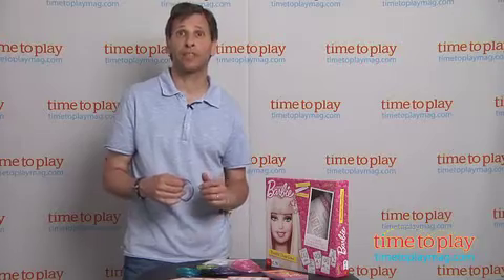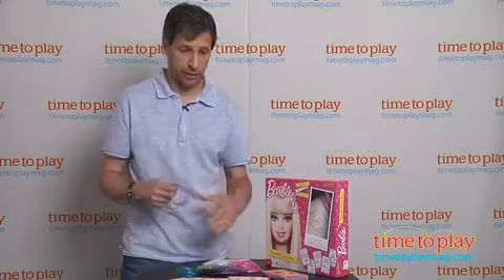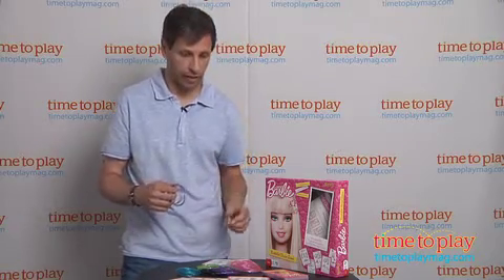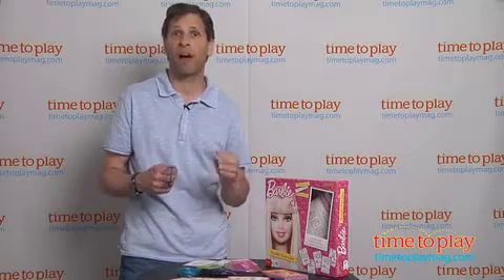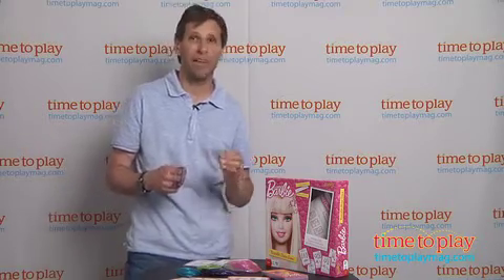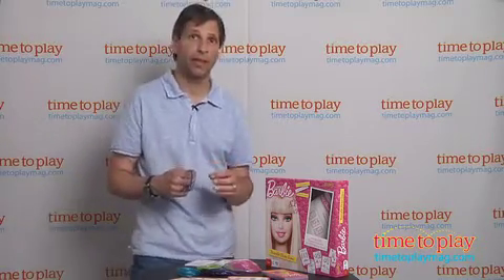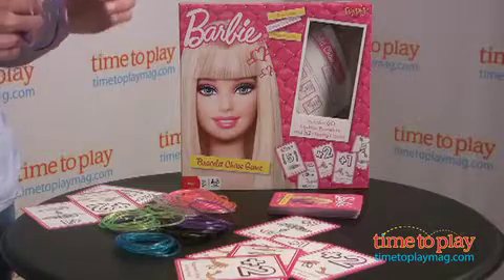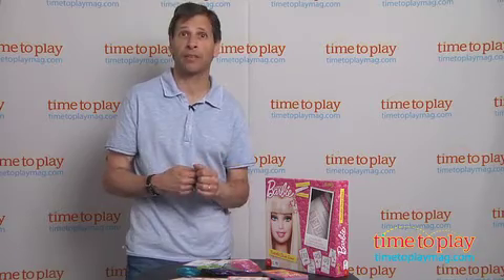Barbie Bracelet Chase Game from Fundex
The Barbie Bracelet Chase Game is a race to accessorize. Each player starts with five bracelets. On each turn, players draw cards that allow them to collect, trade, steal, or lose bracelets. The player who gets 10 bracelets first wins. The game comes with 60 bracelets in six different colors and 55 playing cards.